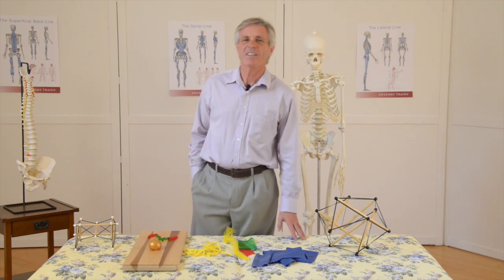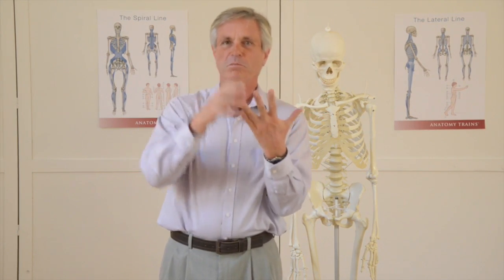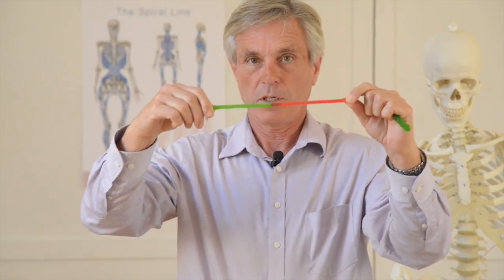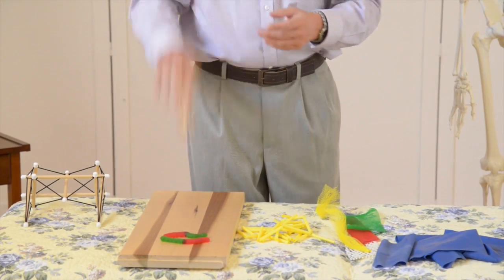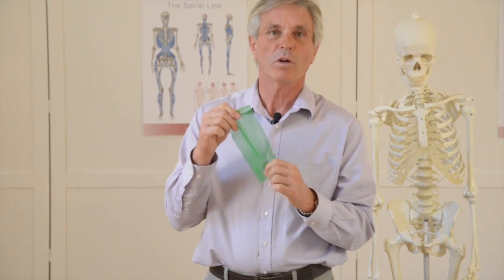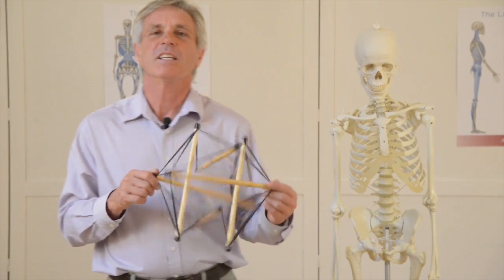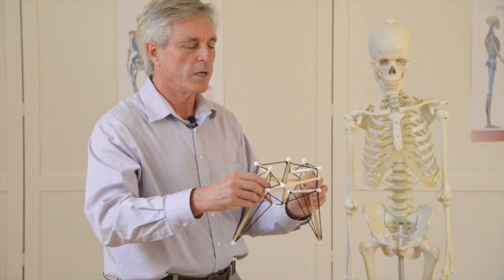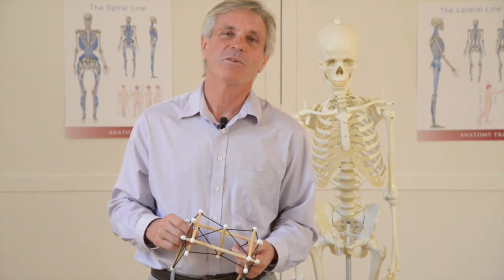Fascia In Movement: The Essentials Preview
Preview of Anatomy Trains' Fascia in Movement webinar. Tom Myers discusses fascia in movement for trainers, yoga/pilates instructors, and anyone interested in human movement!